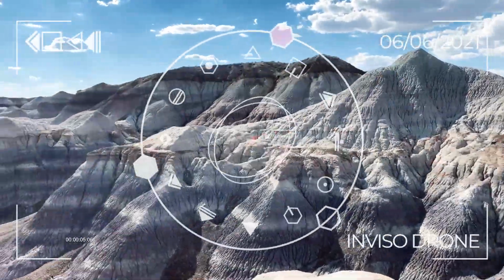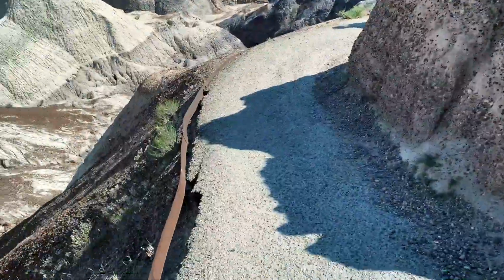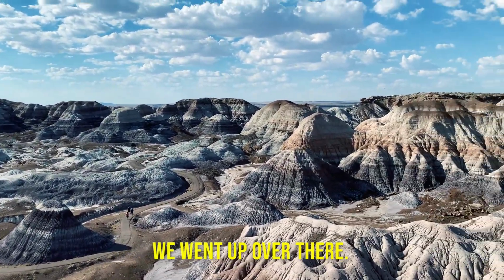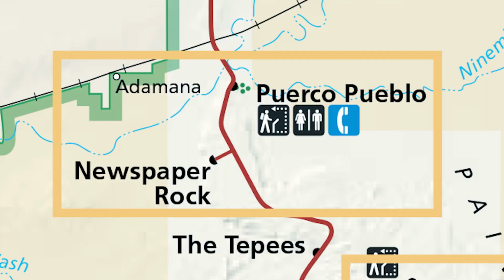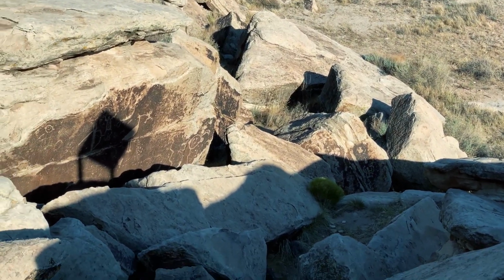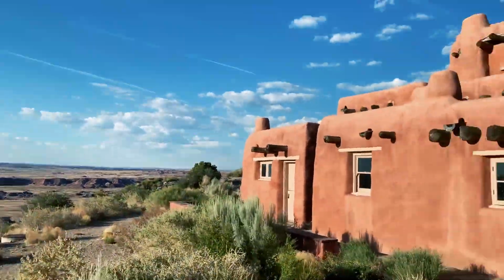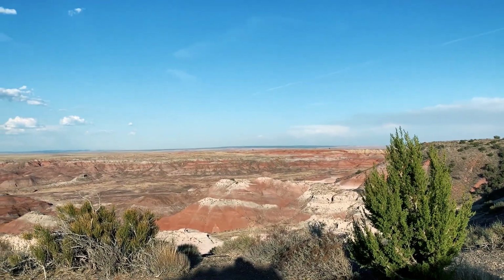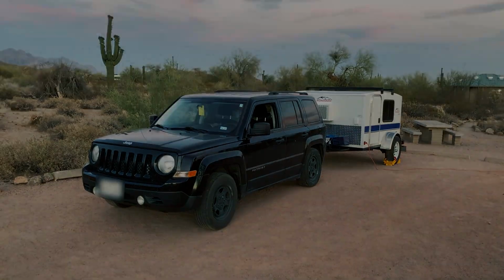Vacation Earth - Ep 051 - Petrified Forest National Park – Part 2: The Badlands Parts"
More of Petrified Forest National Park.  In Part 2, CLORG moves from the Petrified Part to the colorful Badlands Part.

Become a BrainFire Supporter!

The benevolent alien CLORG has come to Earth to create a travel and lifestyle show for consumption on his home planet, but he doesn’t realize the digital transmissions have been hacked by teen UFOLovers and posted on YouTube.

These transmissions were not intended for human eyes!

CLORG hails from the planet Gugu-Gee, a colorful slimy orb which exists in the brightest galaxy (NGC-4696) of the constellation Centaurus (Centaurus Cluster). Gugu-Gee is approximately 145,000,000 light years from Earth.  Gugu-Gee-ans are a benevolent parasitic species -- looking very much like worms, and they have the ability to inhabit a human body.  (But only if the person is already dead, a clone … or in rare cases in a living human with explicit permission to cohabitate.)

“GuGu-Gees jaKARa Pree-eeej”
Translation: “Spread the love, Gugu-Gee-ans!”